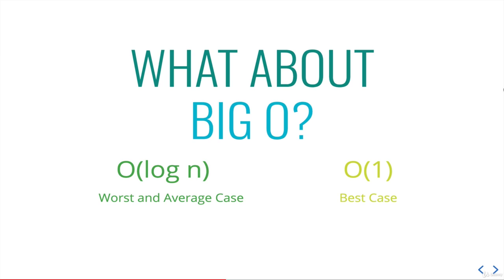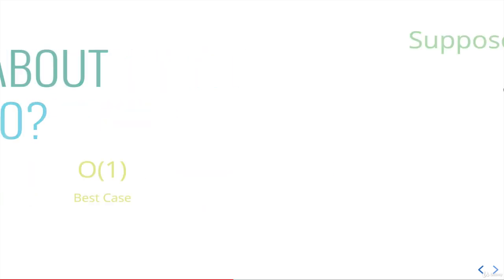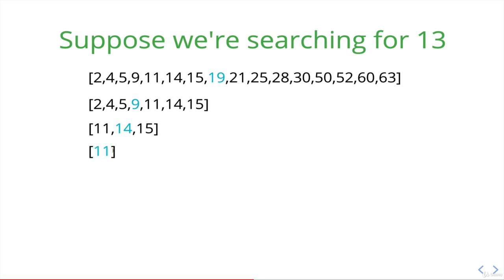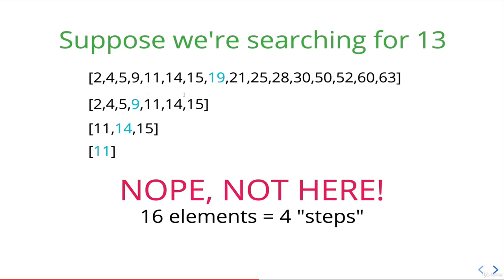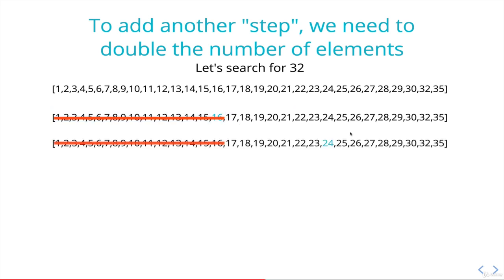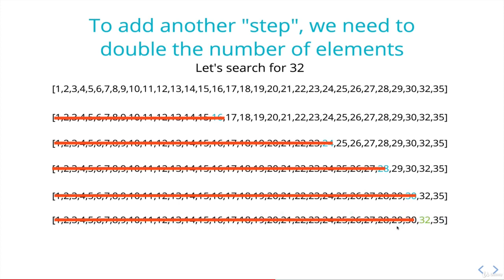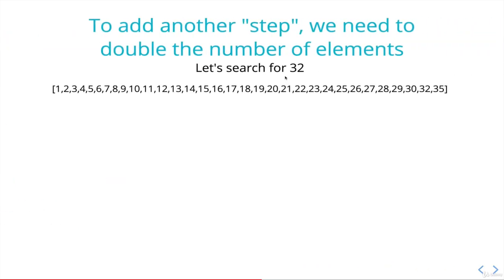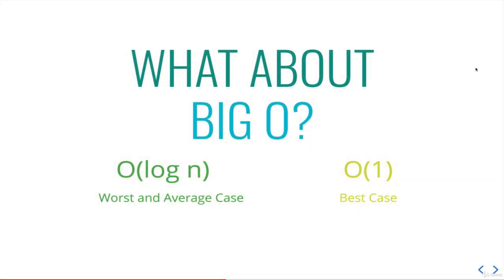10. Searching Algorithms (8-13)(3)